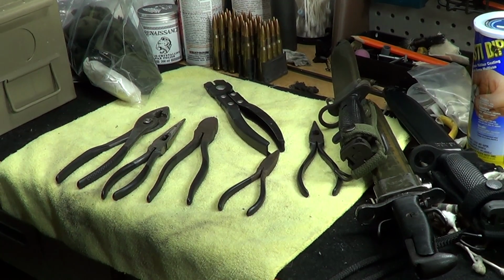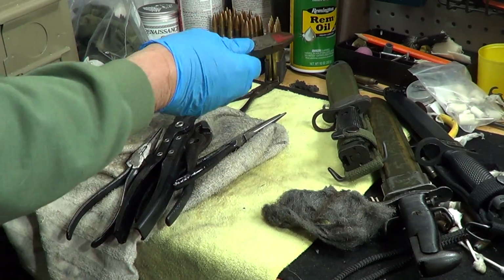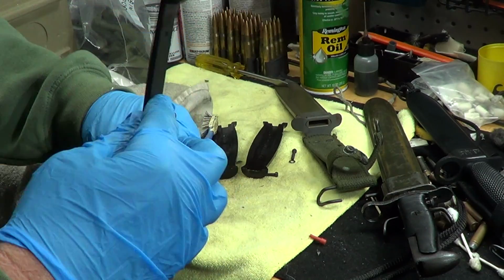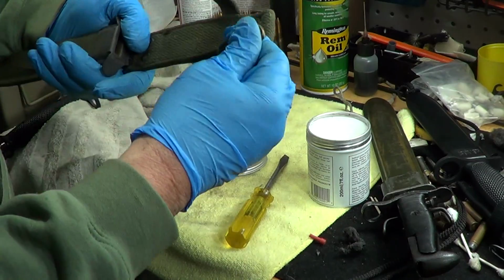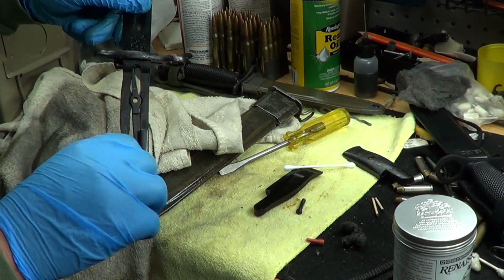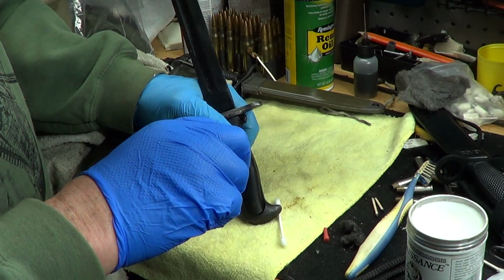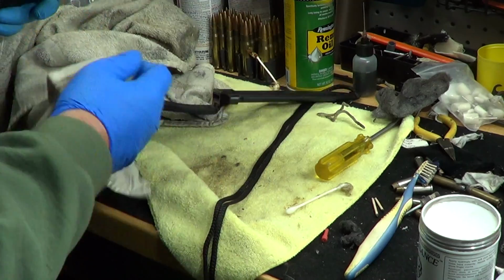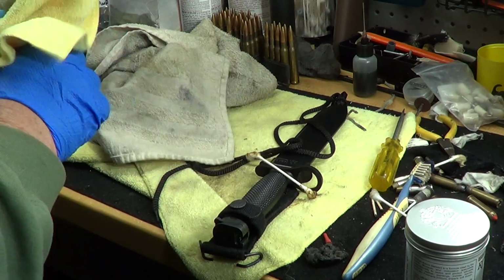Cleaning Bayonets & Sheaths - Maybe Some Other Things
Just cleaning up some things, figured I would share. NOTE: MY TWITTER IS  @Horsyguy